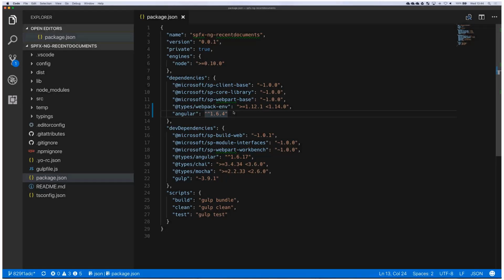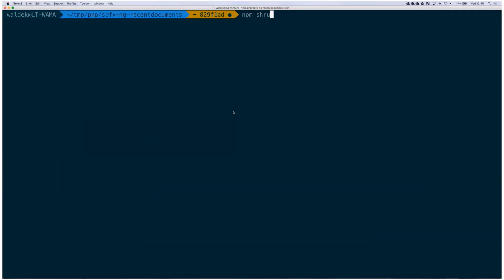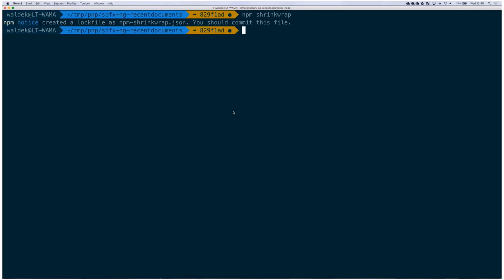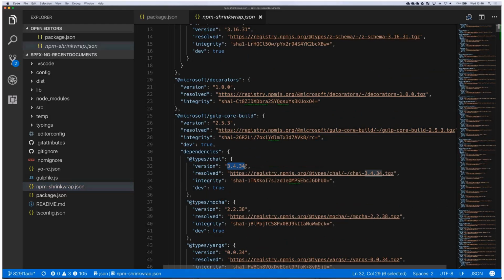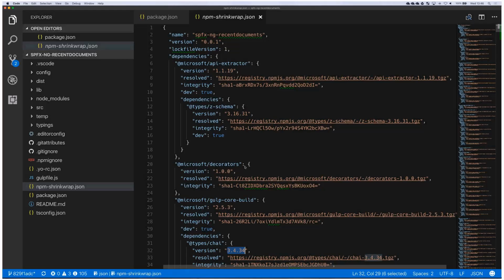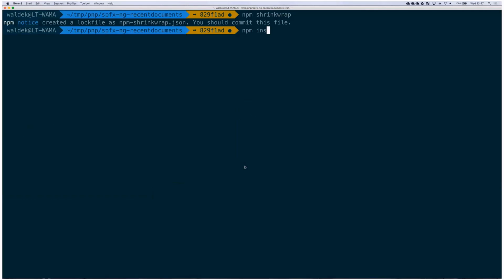PnP Shorts - Locking dependencies in SharePoint Framework solutions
PnP Shorts Guidance video around how to lock down your dependency tree in SharePoint Framework solution to avoid version conflicts.